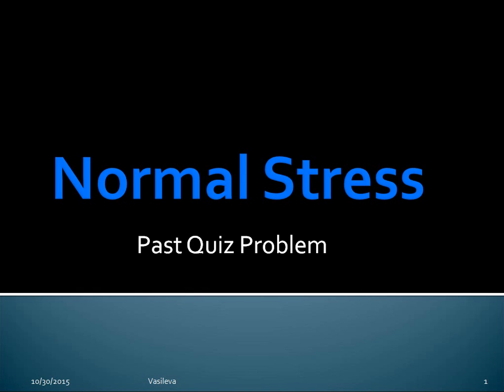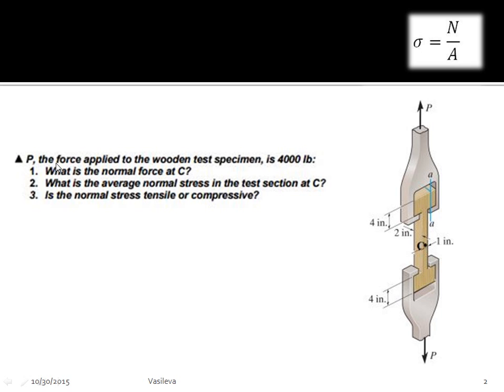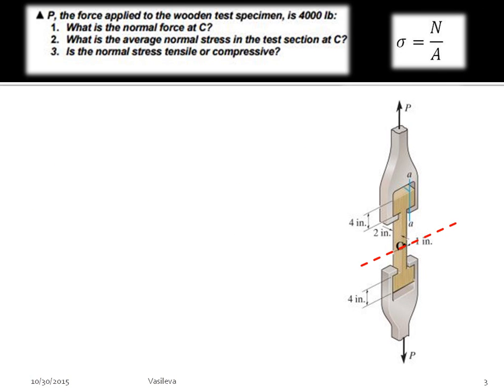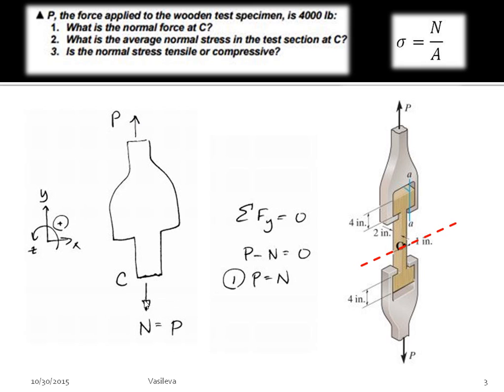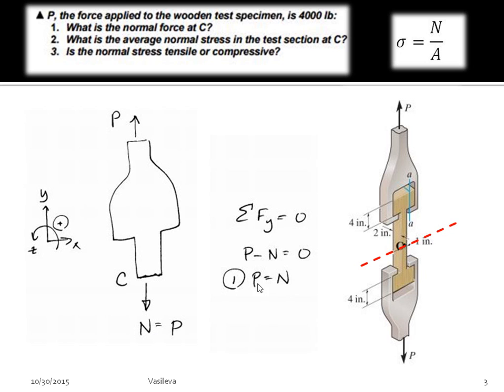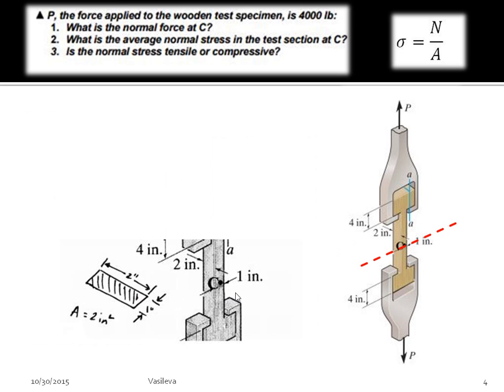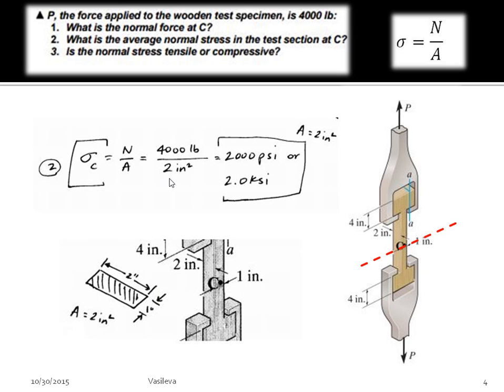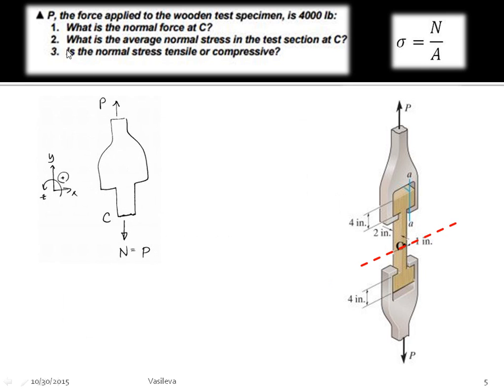Normal Stress Example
Chapter 7 example problem